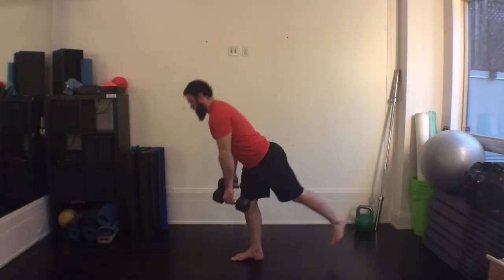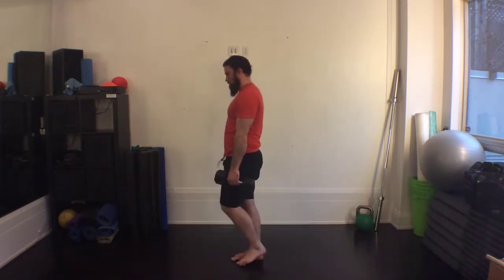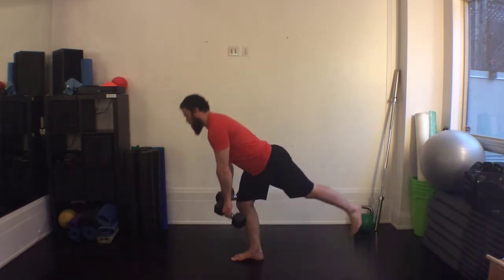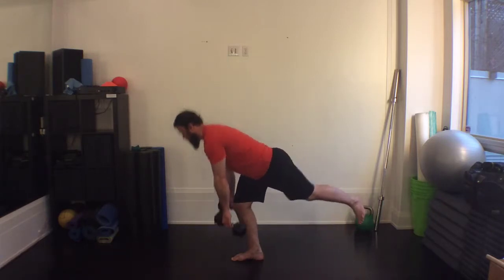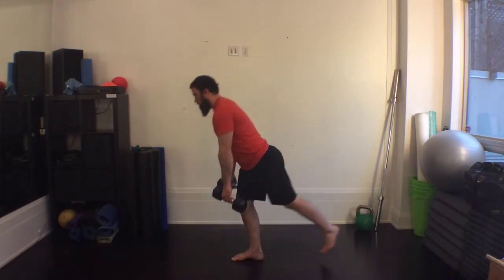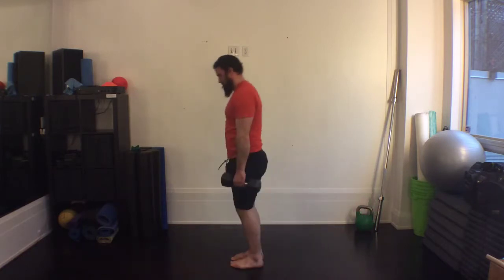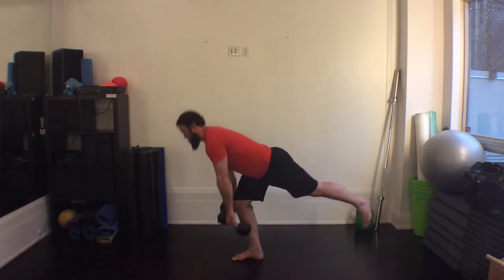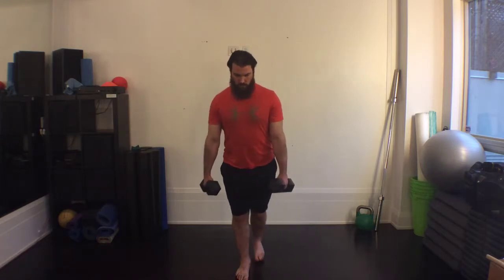Building the Balanced Body - Single-Leg RDL